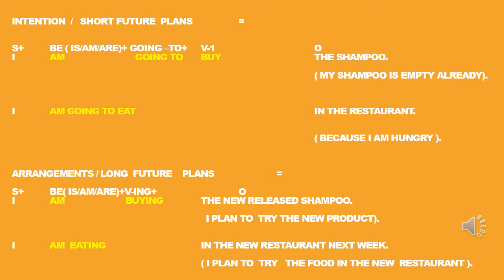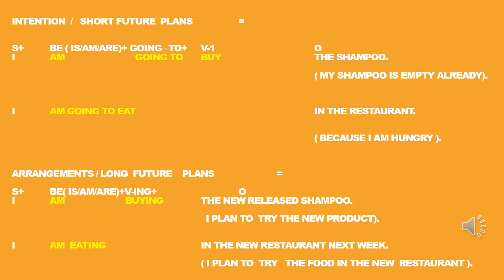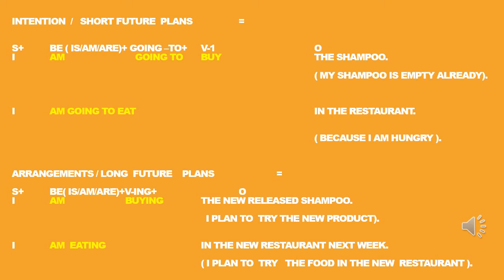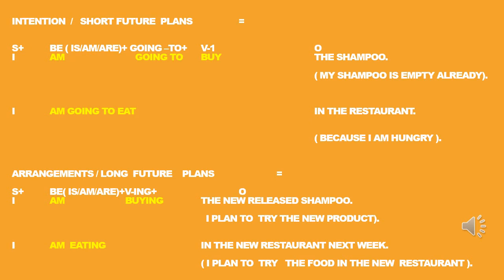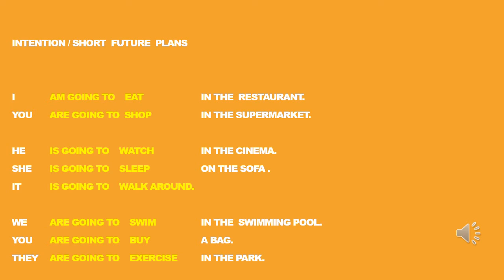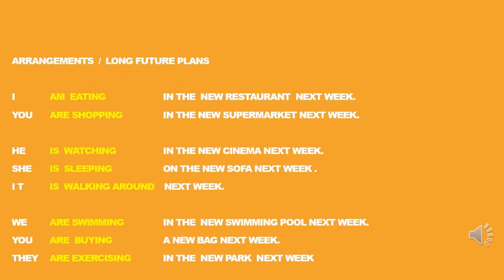B 9.2 BE- GOING- TO & PRESENT CONTINUOUS